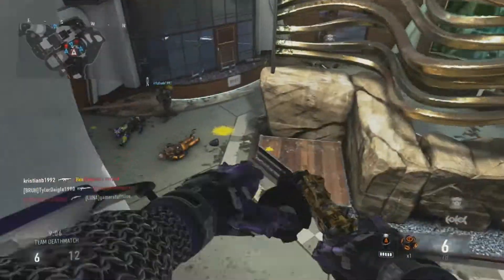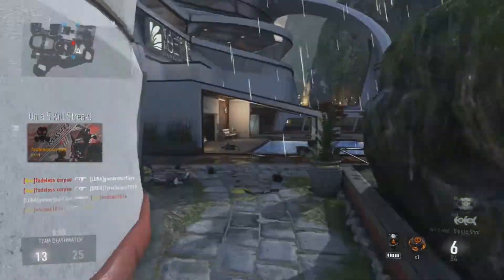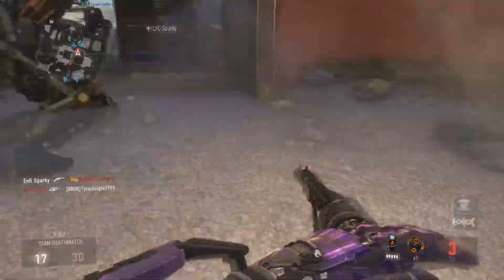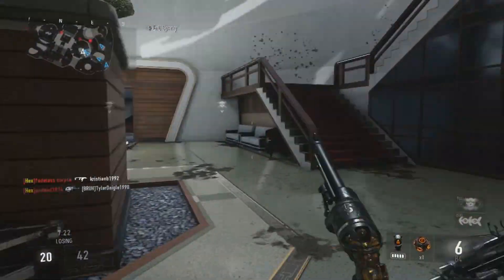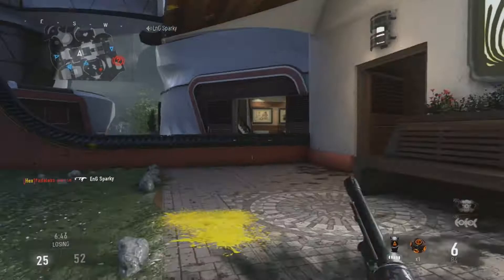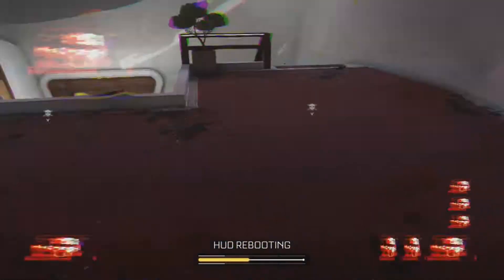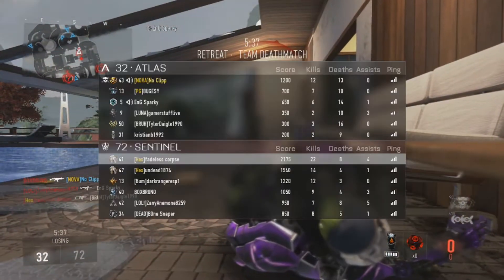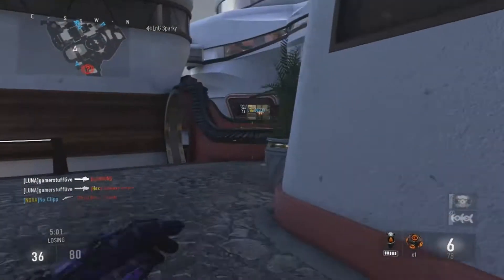COD AW | M1 Irons - My Thoughts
These are just my thirsty thots!